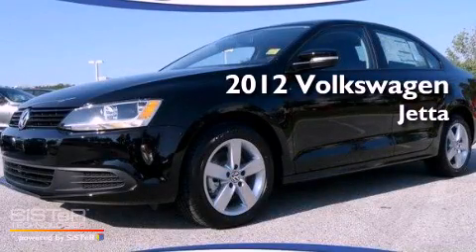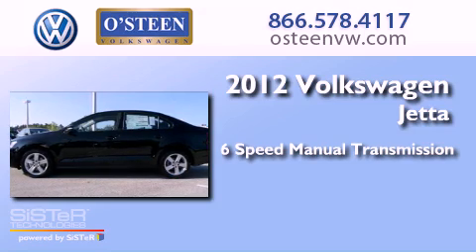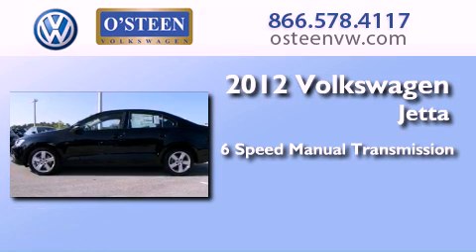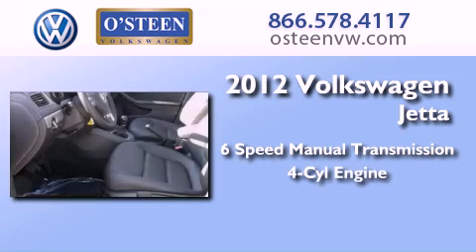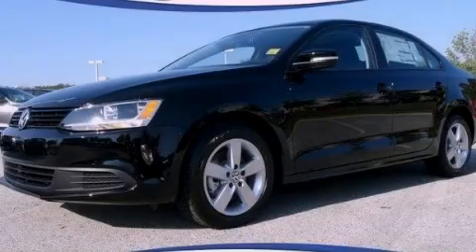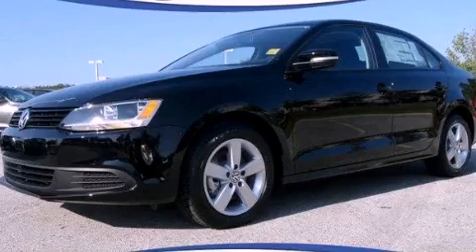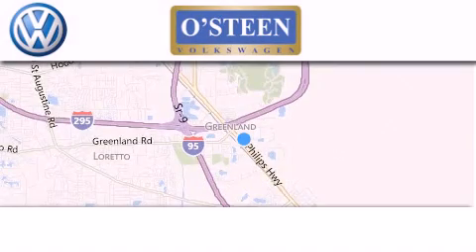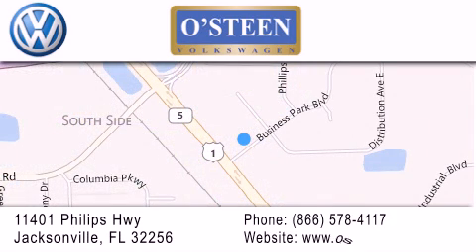Pre-Owned 2012 Volkswagen Jetta Sedan Jacksonville FL 32207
Year : 2012
 Make : Volkswagen
 Model : Jetta Sedan
 Engine : Turbodiesel DOHC 16V I-4
 Trans . : m
 Exterior : Black
 Miles : 16
 Interior : Black
 Stock : W14130